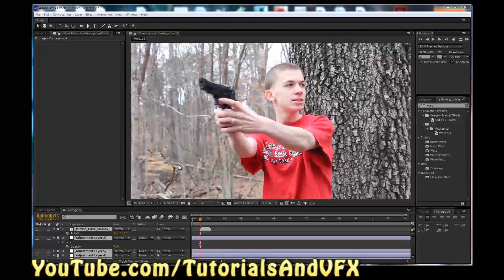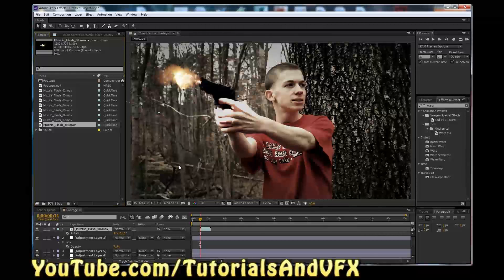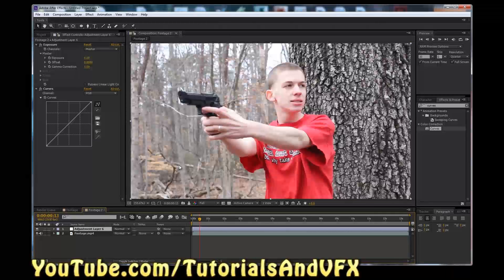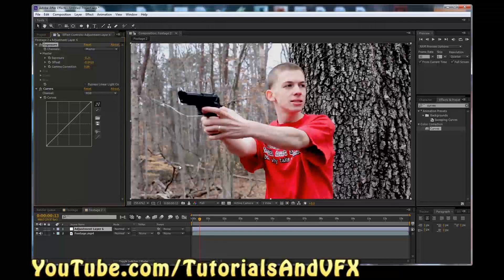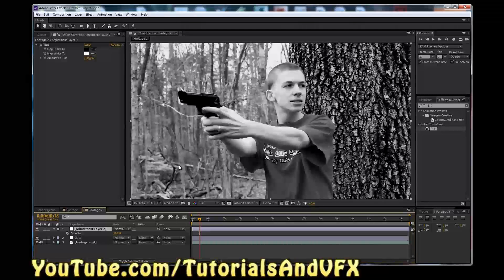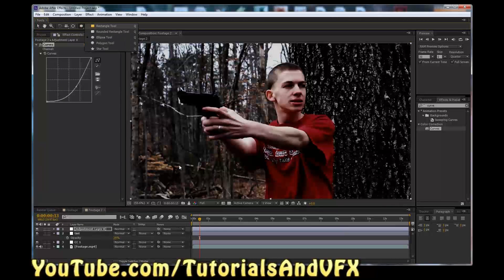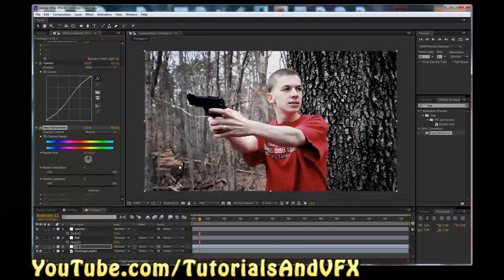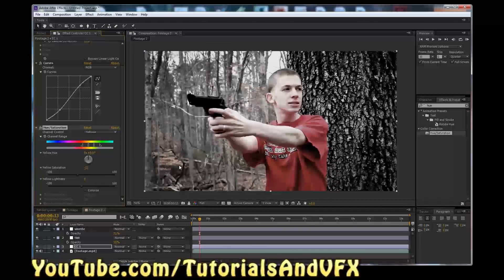Apocalyptic Color Correction - After Effect CS6 Tutorial - Color Grading For The End Of The World